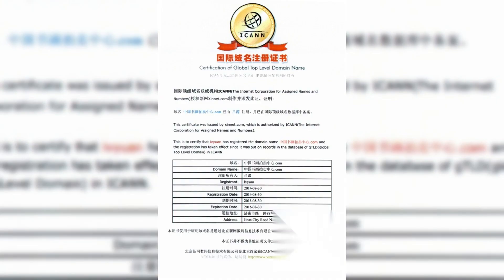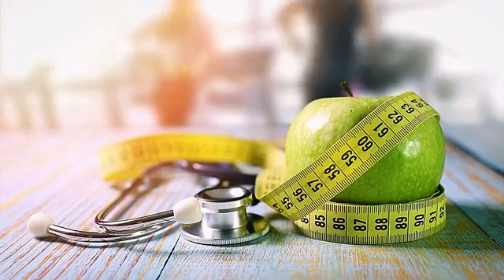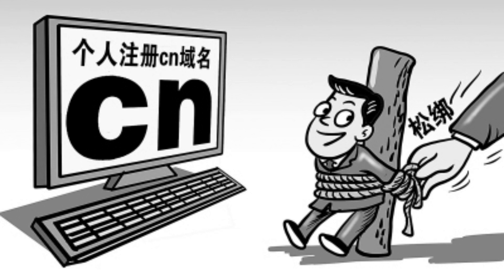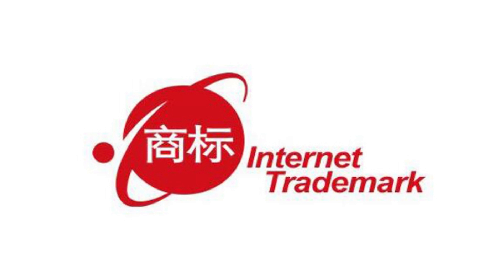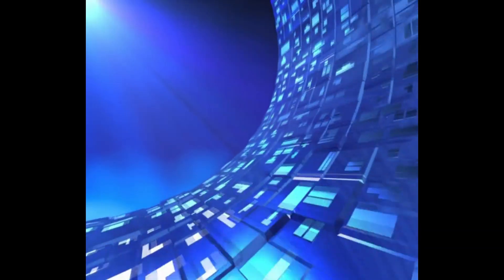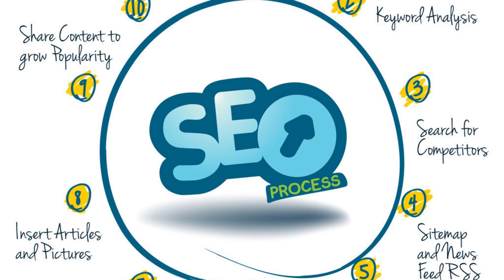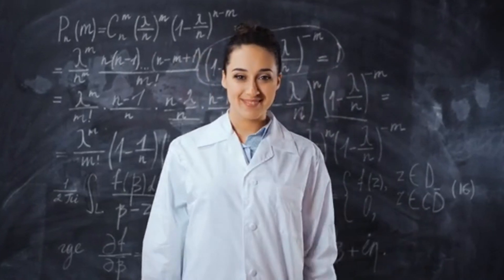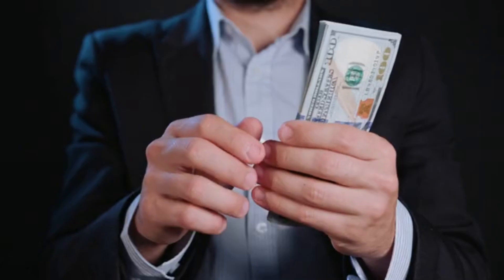Securing Your Digital Identity: How to Find a Domain on a Budget - Raksmart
Your domain is a critical component of your digital identity. This video explores various strategies to find a budget-friendly domain, ensuring an effective online presence without excessive costs.